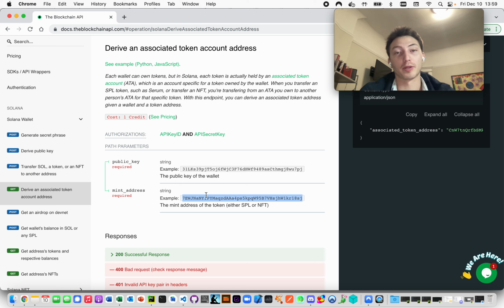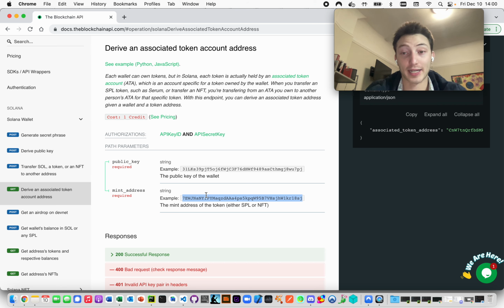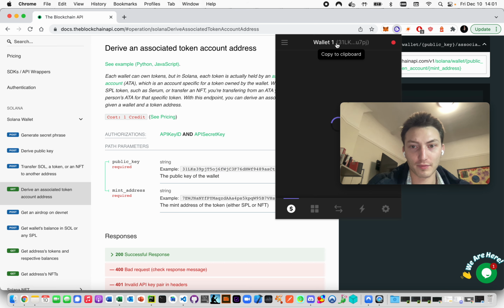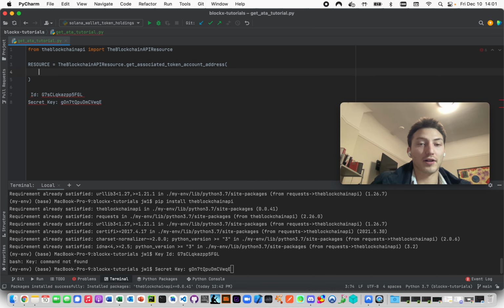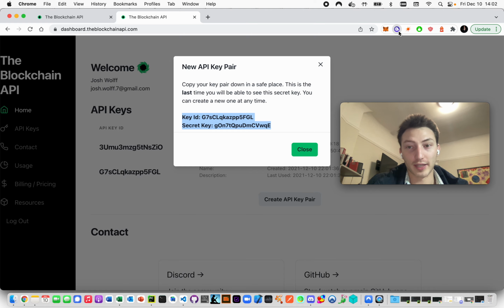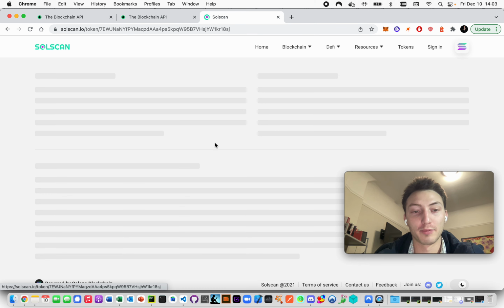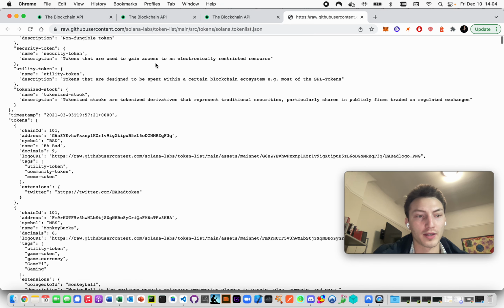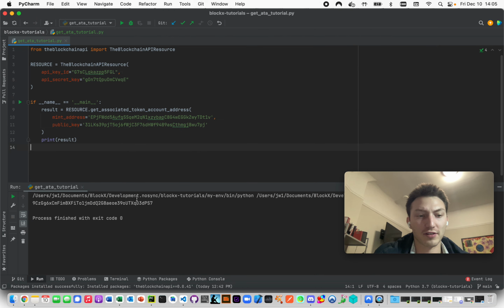[UPDATED] How to get the associated token account for a public key and mint address on Solana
This video shows you how to derive the associated token account public key given a public key wallet address and a mint address on Solana.